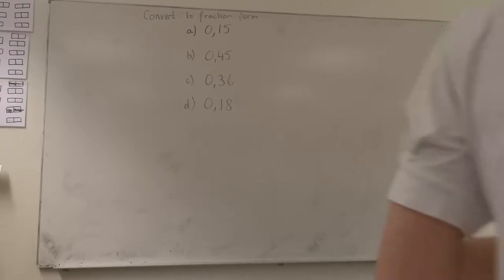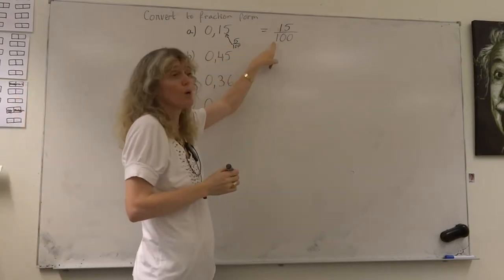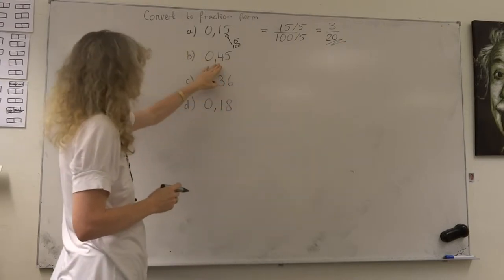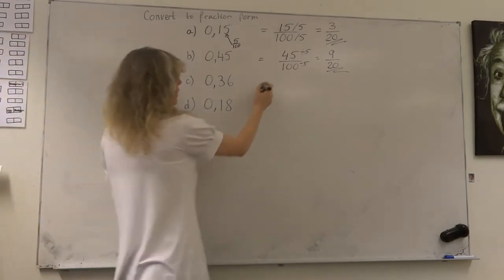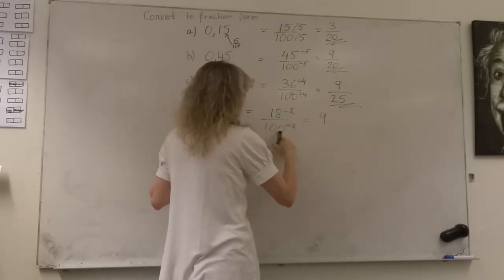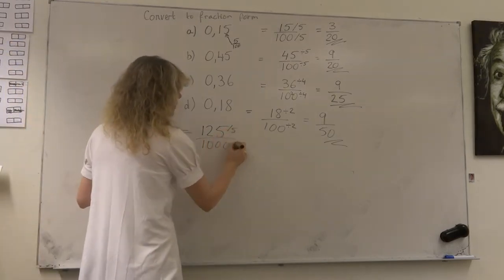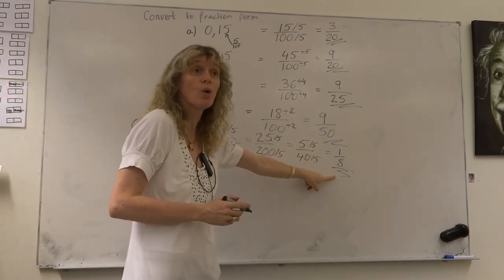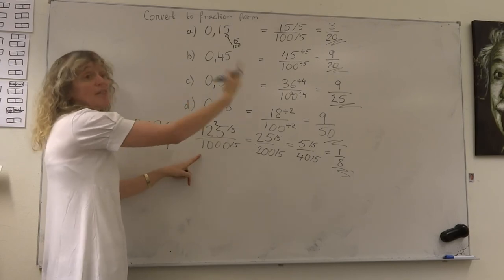How to convert a decimal number into a fraction and then simplify